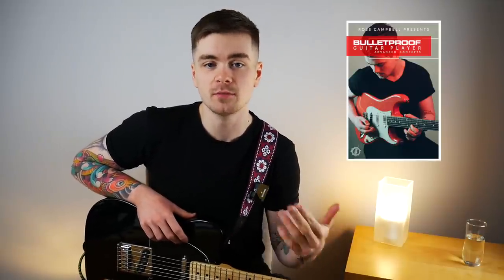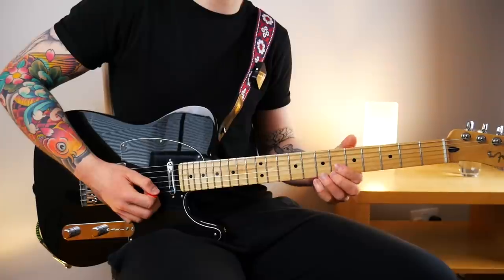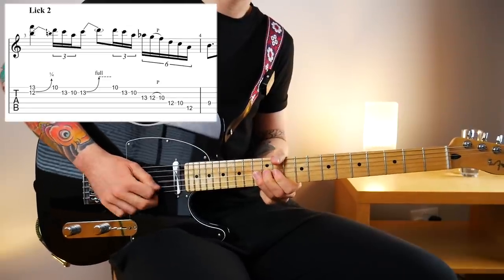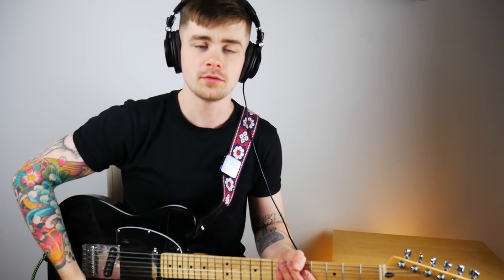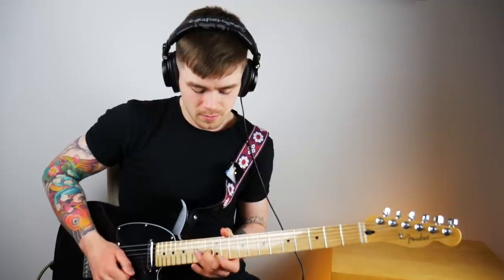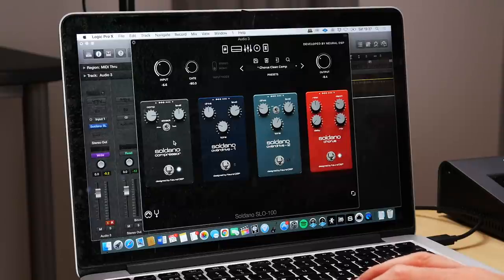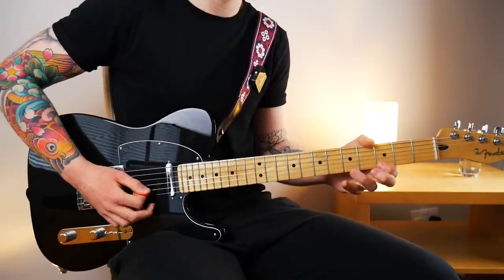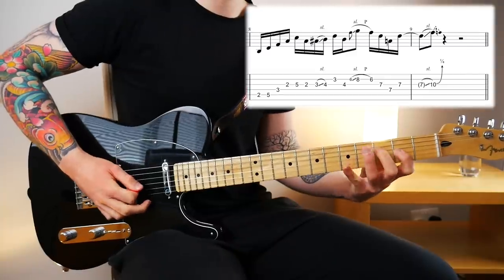Make the Dorian Mode Sound GREAT | 3 FREE LICKS | Neural DSP Soldano SLO-100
🎸 Break through the lost intermediate plateau in 2023 - Bulletproof Guitar Player 2.0 coming soon ➡️ Try my tone for FREE 🎸

🔴 Get access to the TAB files plus 5 BONUS LICKS for this lesson

TIMESTAMPS:

0:00 - Intro
2:25 - Lick 1
8:14 - Lick 2
12:38 - Neural DSP Soldano SLO-100 sounds - my high gain lead patch!
18:30 - Super funky clean & compressed rhythm tone
21:52 - Modern Blues Vibes
25:21 - Back to the lesson! Lick number 3

Today I’m teaching you three licks that use the Dorian mode in creative ways. These licks showcase a number of musical tools you have at your disposal when improvising with the dorian mode that you may not have been aware of. Please note that this lesson was shot with intermediate and advanced players in mind - ie people who have a good understanding of fundamental music theory, can visualise the fretboard and who have a good degree of technical ability on the instrument.

These include:

A major triad pair built from the 3rd and 4th degrees of the scale
A m7b5 (half-diminished) arpeggio that can be played starting from the major 6th
Tritones between the major 6th and b3
The combined use of dorian and the minor pentatonic/blues scale

It is my hope with this video that I can give you a few lightbulb moments for improvising with modes. When I started learning modes as a teenager, it was all about three note per string shred patterns and little else. I was not even remotely aware of the more creative things you could do with the major scale modes like what I have listed above.

I hope you enjoy this lesson and if you’re interested in learning more licks like this, I have added 5 bonus licks to the EXTRAS section of bulletproofguitarplayer.com for site members.

Thanks again to Neural DSP for sponsoring another video on the channel. Their Soldano SLO-100 plugin provided all of the tones that you hear in this video.

🟢 GUITARS 🎸...

🟢 STUDIO EQUIPMENT 🎙️...

🟢 PEDALS 🎛️…